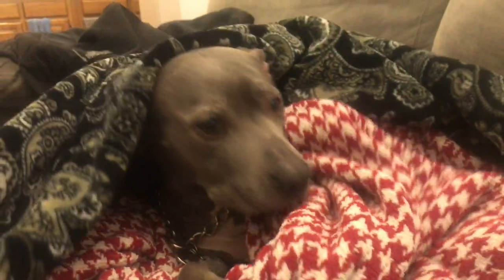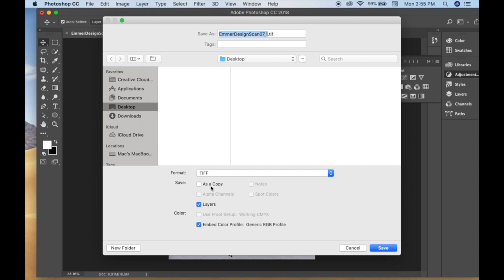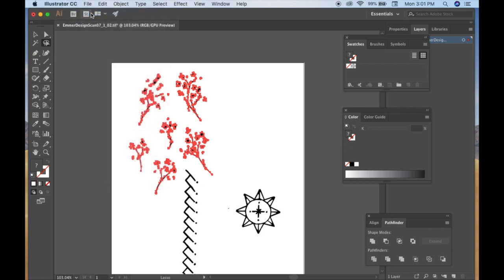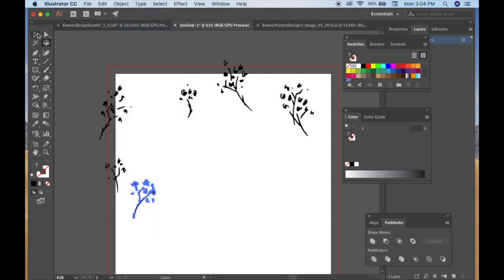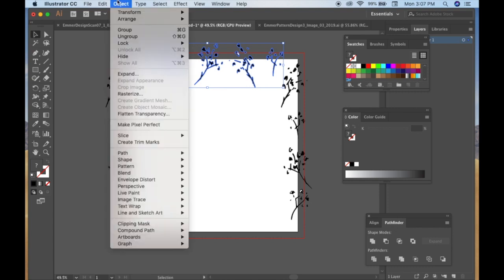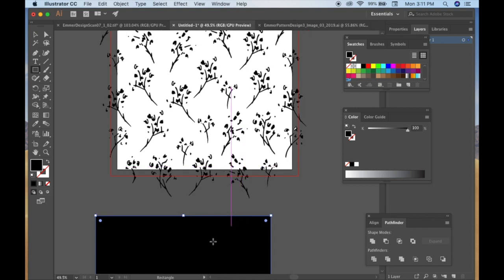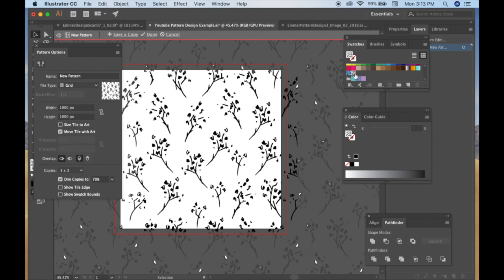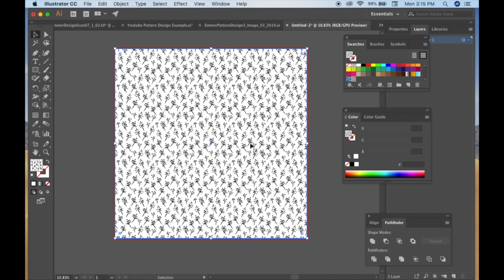Pattern Making- Use Adobe Illustrator to Create A Seamless Pattern Design- Part 2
In this video, you will learn how I designed 5 textile pattern designs using hand-drawn images and Adobe Illustrator. Watch my computer screen during my progress. This is part 2 of a 2  part video.

This channel is a fun, yet informative online "art school." On our channel, you can watch artist interviews, technique videos, watch product reviews, receive business advice, and more!

Check back for new content weekly.
Look out for "Technique Tuesdays"
All artist interviews will post on Fridays (at least three times a month)
Other blogs and vlogs will post sporadically throughout the week (I'm still trying to find the best schedule to stick with--if you have ideas, please leave those in the comments!)

Track Info:

Title: Rainy Days
Artist: Joakim Karud
Genre: Chill/Instrumental
Mood: Chill

Creative Commons is a system that allows you to legally use “some rights reserved” music, movies, images,
and other content — all for free. CC offers free copyright licenses that anyone can use to mark their creative
work with the freedoms they want it to carry.
to legally share her songs online, make copies for friends, or even use them in videos or make remixes.

Remember to stay peaceful, as a calm mind is a creative mind.

Now- go get inspired, be an influence, and make something beautiful today.

Peace.

Jenna and Chris

artist studio tour, artist tips, artist talk, artist then and now, artist unplugged, artist videos, artist youtube channel

Pattern Making- Using Adobe Illustrator to Create a Seamless Pattern Design- Part 2